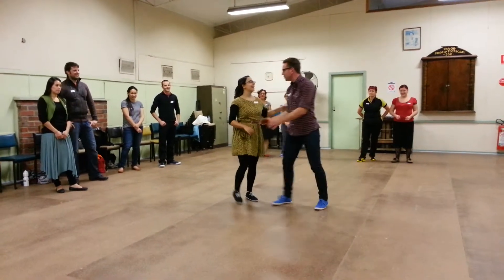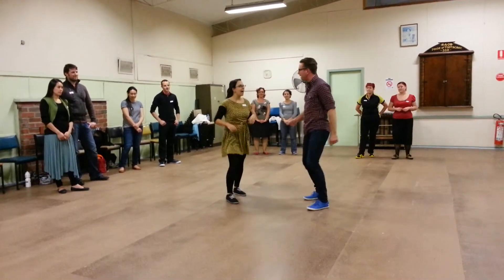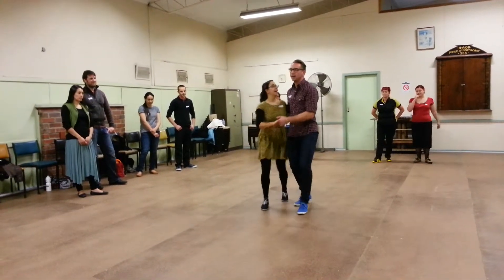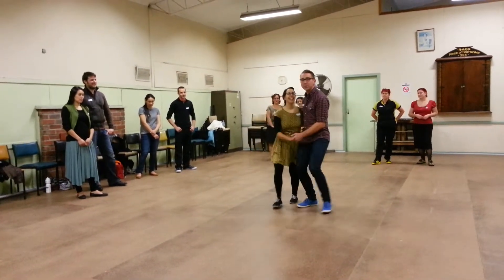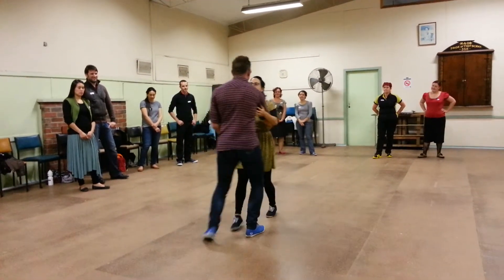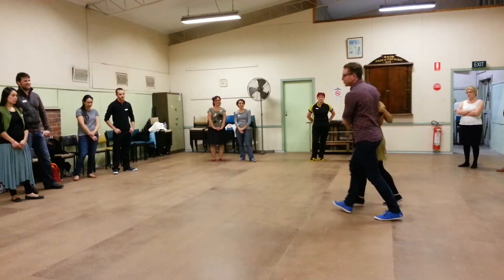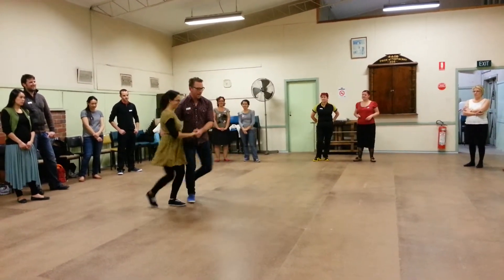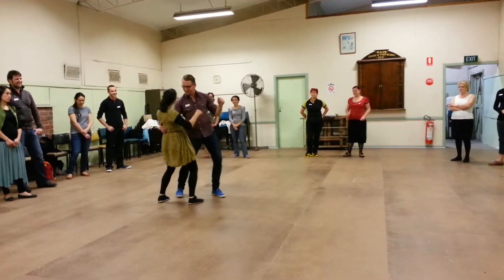West Side Swing week 1 Lindy Hop recap with Tina &